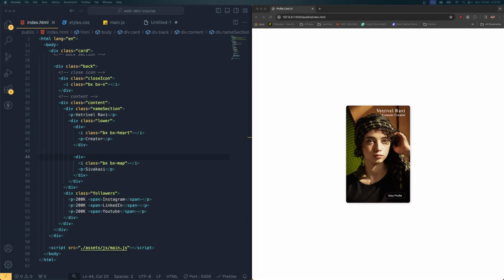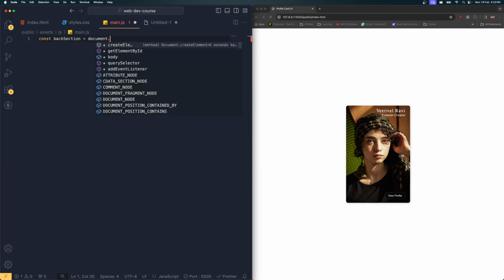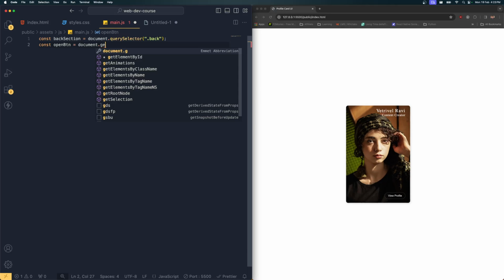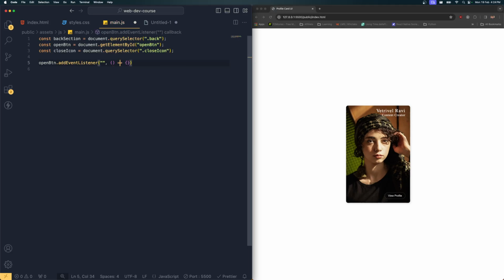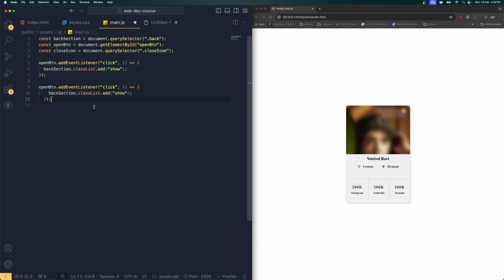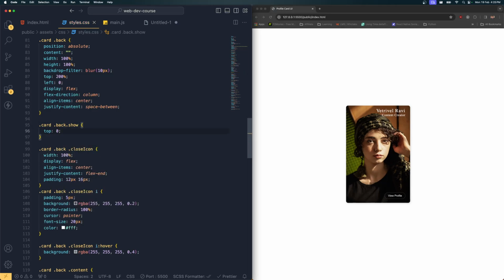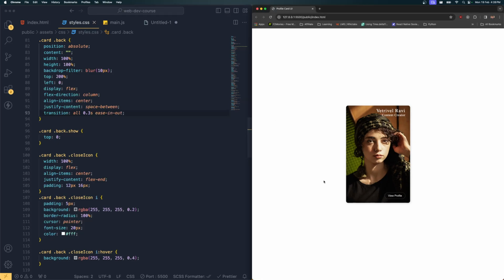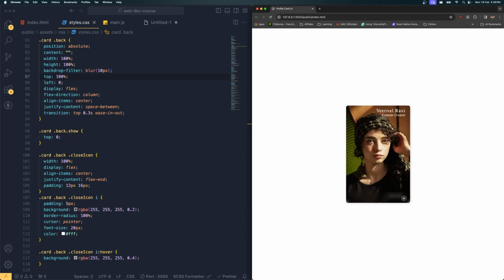🔄UI/UX Dev Training Part 14 – Profile Card UI (Back): Flip to Reveal More with Smooth Interaction!🧾✨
🔥 Welcome to Part 14 of the UI/UX Development Training series! In this episode, we’ll complete our Profile Card component by building the back side of the card and implementing a flip effect using CSS and JavaScript.

We’ll combine layout, animation, and responsive design to create a polished, dynamic user experience.

✅ What You’ll Learn in This Video:
✔️ Structuring the back face of the Profile Card for extra user data
✔️ Applying a card flip animation using CSS transforms and transitions
✔️ Toggling the card state with JavaScript click events
✔️ Styling the back with Tailwind CSS for visual consistency
✔️ Ensuring responsive and accessible interaction across devices

💡 Why This Step Matters:
🔹 Demonstrates how to enhance UI with smooth interactivity
🔹 Teaches component flipping for cards, modals, and user previews
🔹 Builds skills in combining JavaScript, animation, and layout logic

In Part 15, we’ll apply what we’ve learned to design a Testimonials Slider—a rotating UI component showcasing user feedback with motion and accessibility in mind.